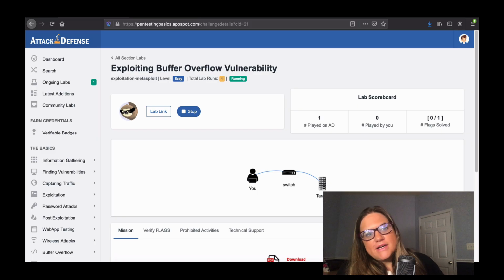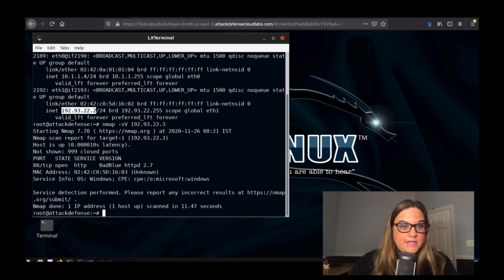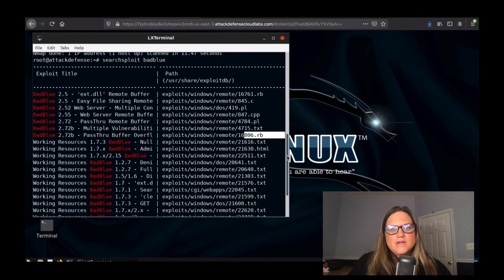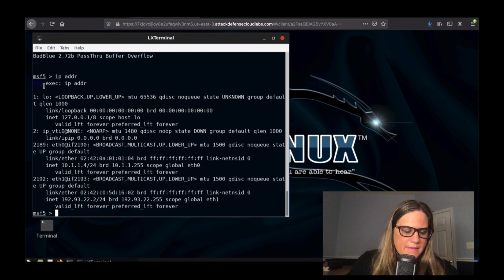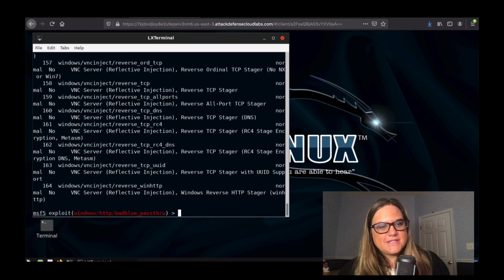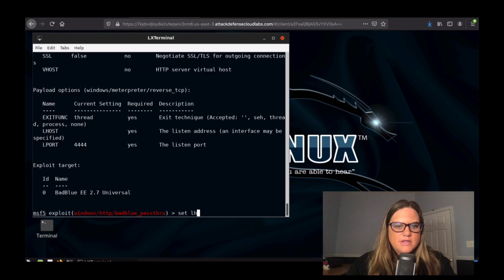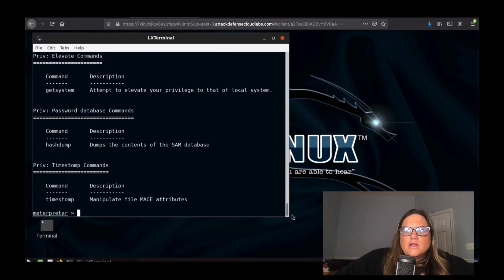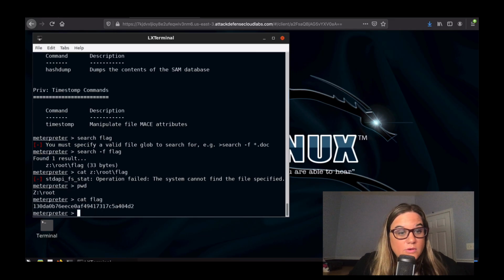15 - Pentest Academy Class: Metasploit Buffer Overflow